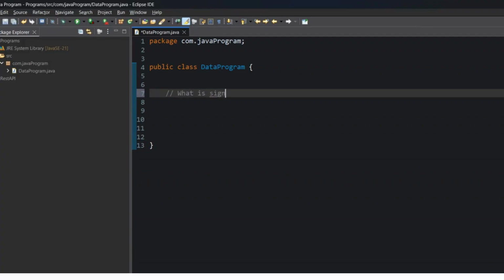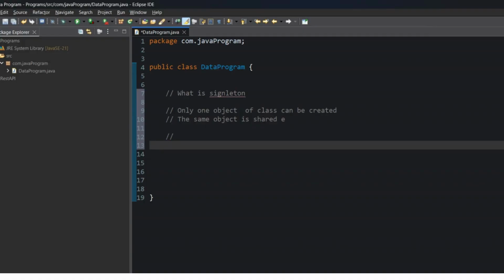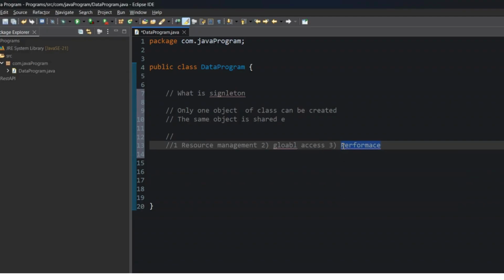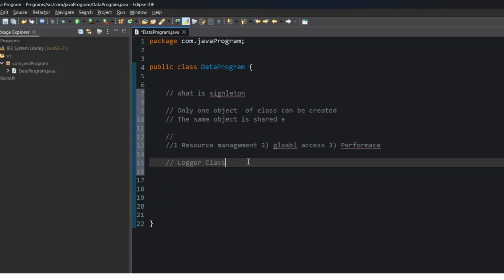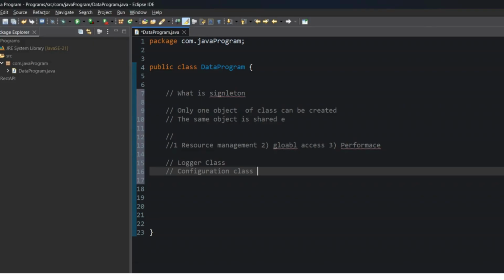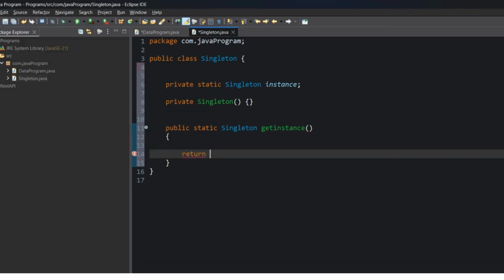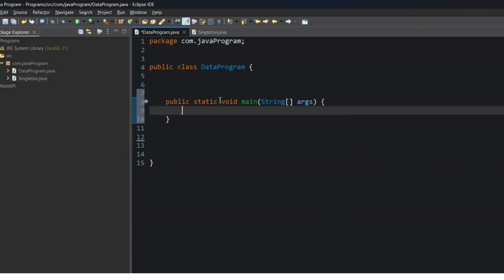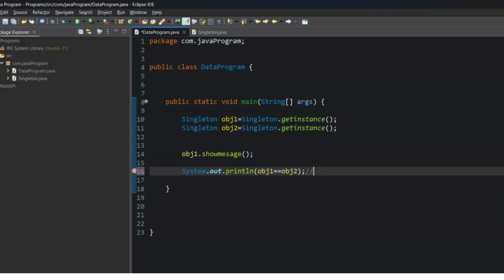Singleton Design Pattern in Java | Why Use Singleton, Problems Solved & Example Explained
In this video, we will learn about the Singleton Design Pattern in Java step by step.
You’ll understand:
✔ What is Singleton in Java?
✔ Why we use Singleton Design Pattern?
✔ What problem does Singleton solve?
✔ How to implement Singleton with example
✔ Advantages and issues of Singleton in real projects

The Singleton pattern ensures that only one instance (object) of a class is created and provides a global access point to it. This is widely used for Logger, Configuration, Database Connections, Cache, and Thread Pools.

📌 Topics Covered:
00:00 Introduction
01:00 What is Singleton in Java?
02:30 Why use Singleton Design Pattern?
04:00 Problems solved by Singleton
06:00 Basic Singleton Implementation in Java
08:30 Thread-safe Singleton
10:00 Advantages & Drawbacks

If you want to master Java design patterns, don’t miss this tutorial!